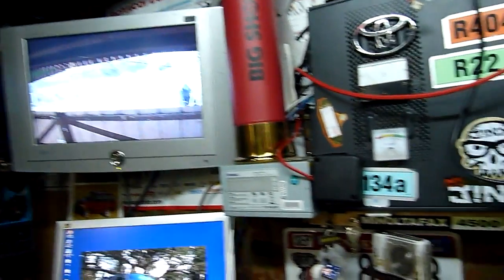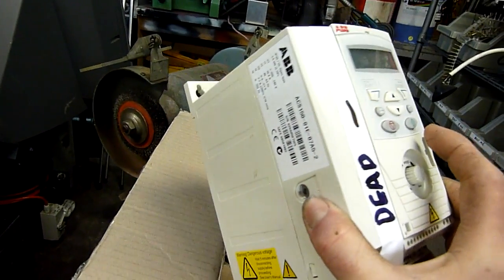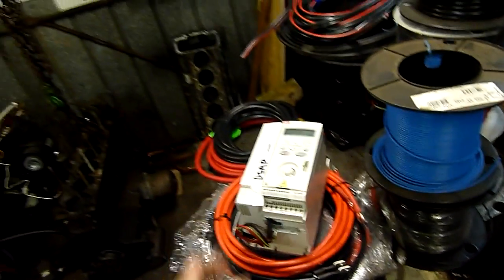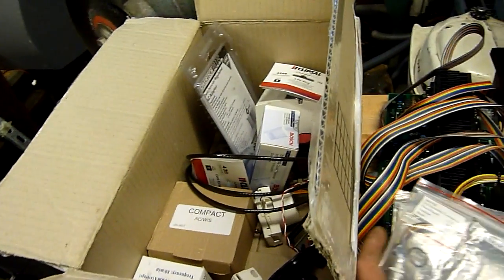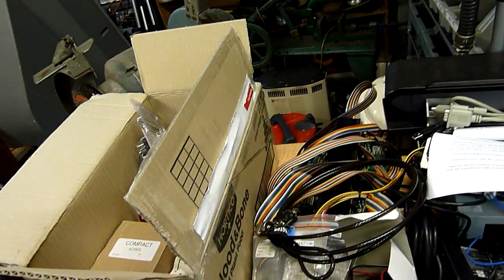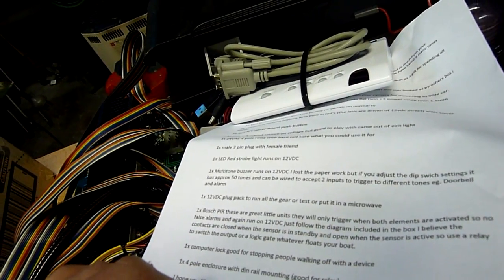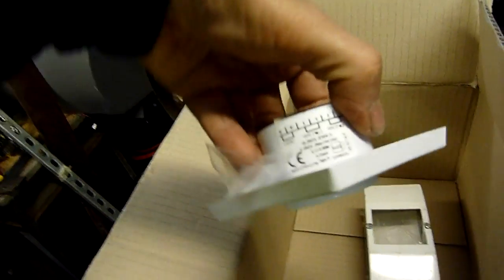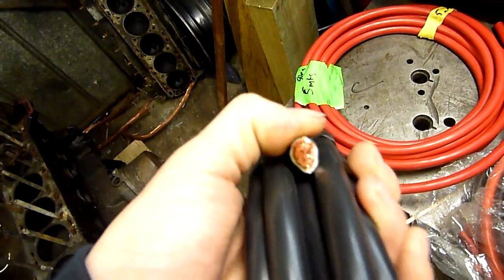Ramblotronic Tuesday - Electrical Goodies and Cables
Major Derp-up on the Digitec PC to TV thingy, should have read the paperwork first :P

its for sending VGA to normal TV's, the control buttons are for the inbuilt OSD :P